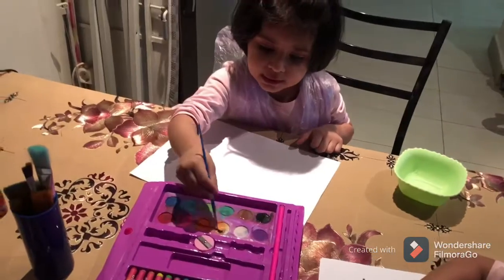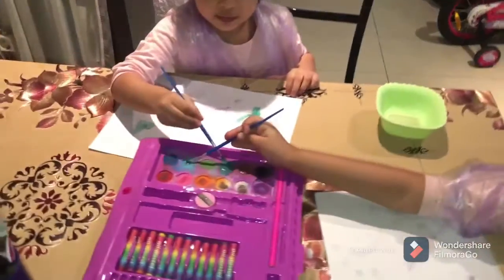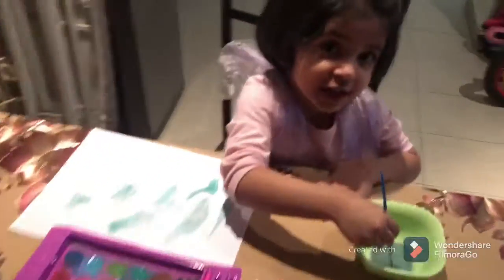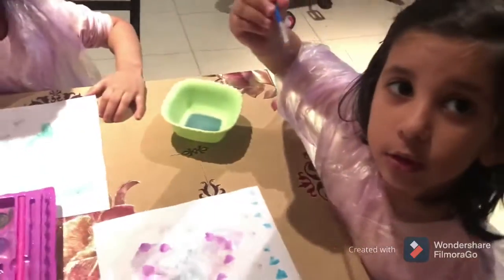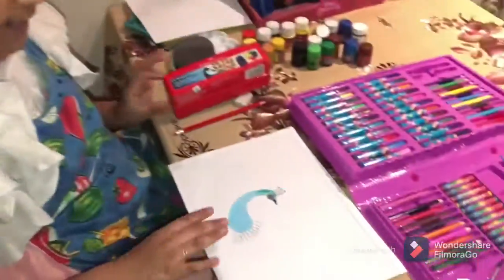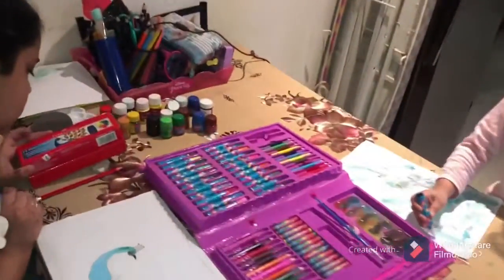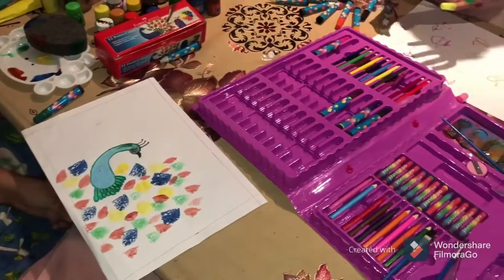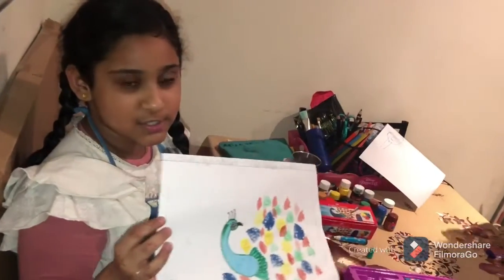EASY DRAWING TRICKS FOR KIDS!.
EASY DRAWING TRICKS FOR KIDS! Painting  is such a simple and fun activity for the kids. Most of these  painting ideas are super easy and so effective this video will show you how to draw an  peacock  with easy way help kids learning at home or school.